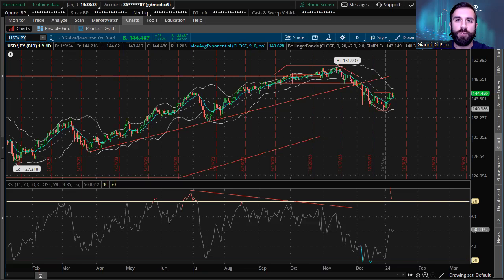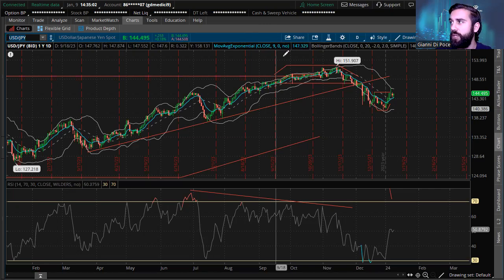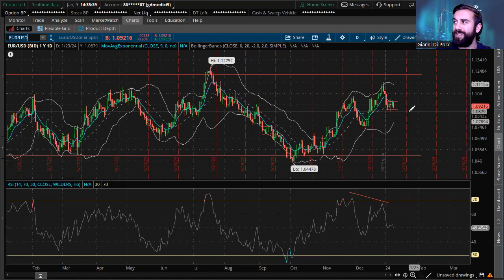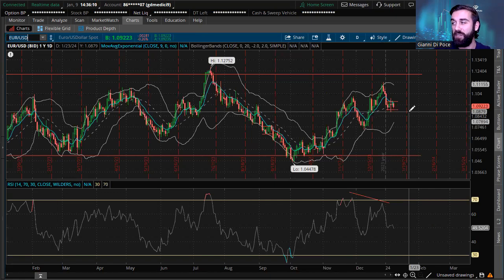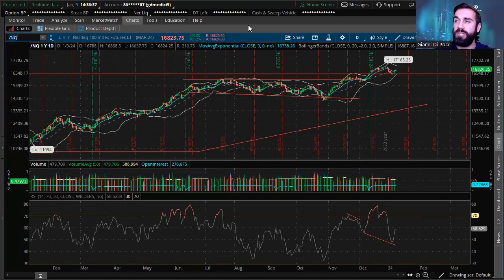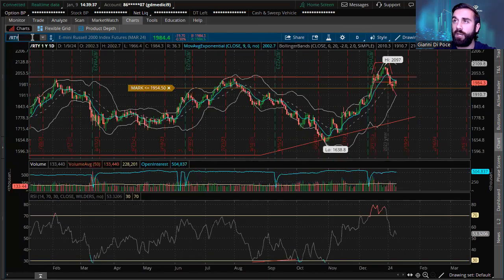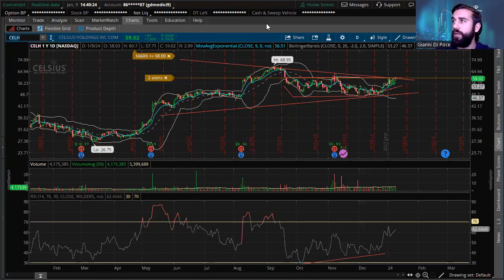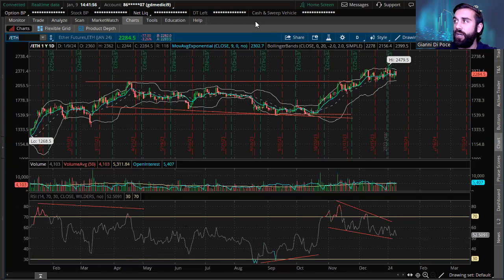Can Stocks Figure out How to Rally with USD?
Stocks are consolidating near their all-time highs, but the Dollar is attempting to stage a rebound after pulling back for a couple months. Does this signal more weakness in stocks, or could we be on the precipice of a new macro regime whereby stocks rally with the Dollar?